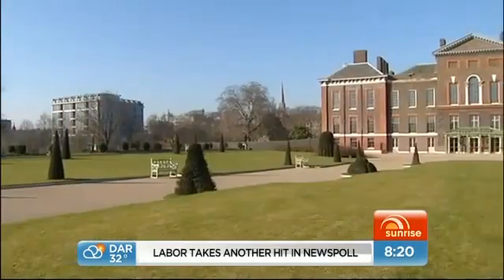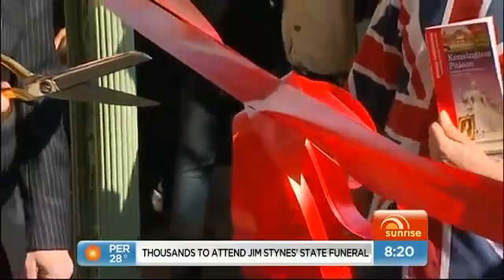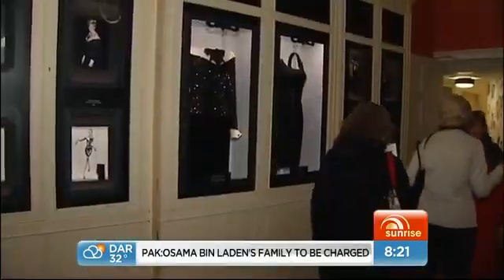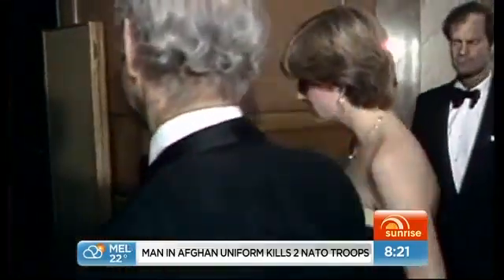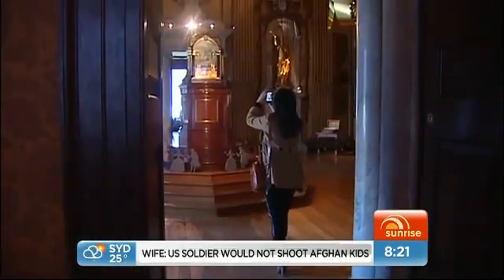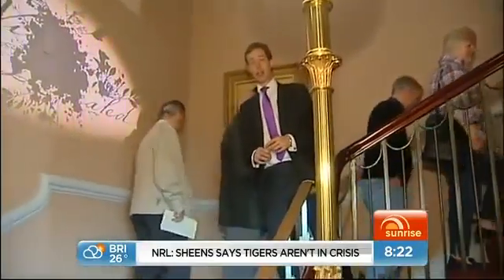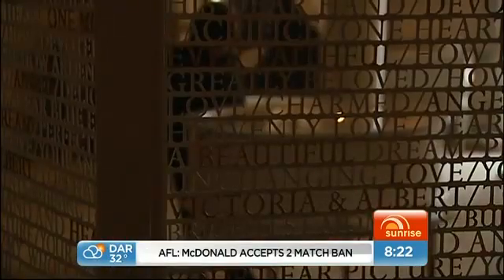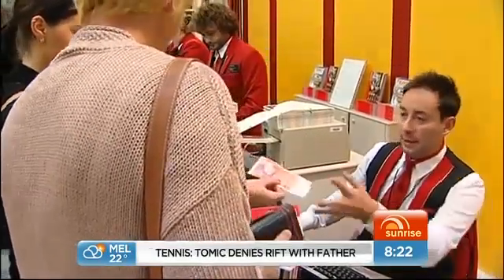From the Vault: Inside Pricesss Diana's home at Kensington Palace | Sunrise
Go behind palace doors as the historic Kensington Palace - home of Princess Diana Princess Margaret and now the Duke and Duchess of Cambridge. Former Royal staffer Dickie Arbiter explains the palace's dark history.

This is from the Sunrise Vault - originally broadcast on March 27, 2012